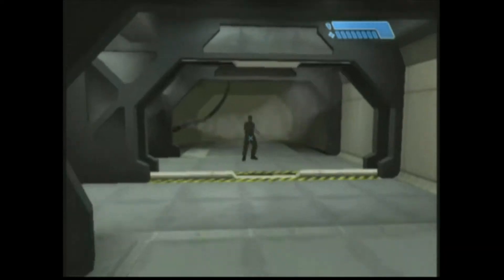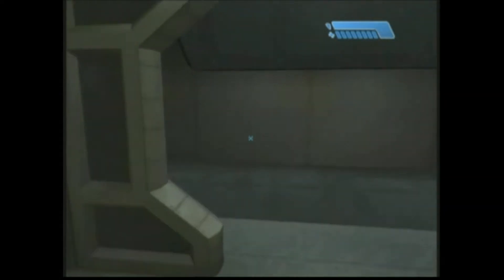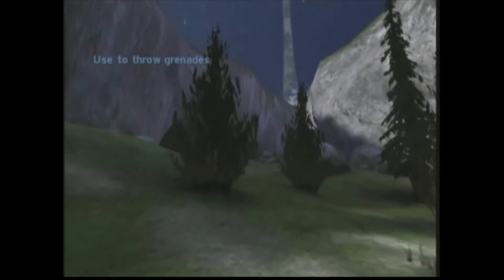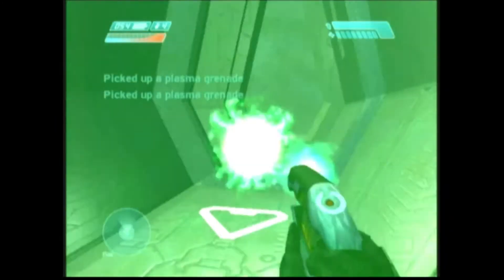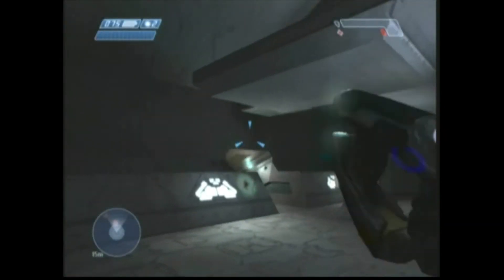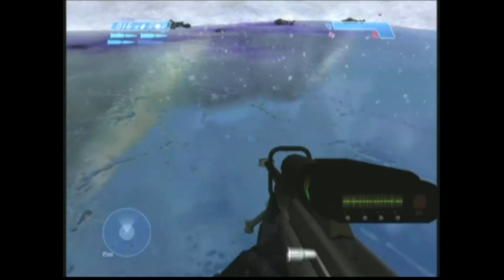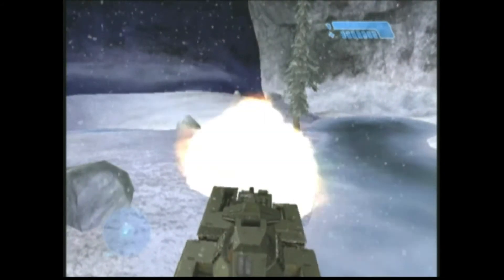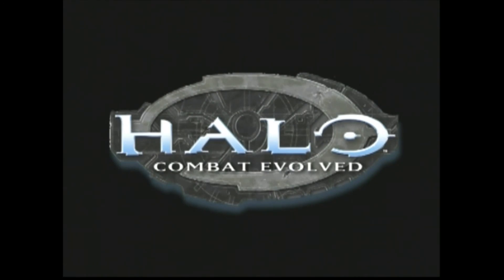Halo: CE Developer Commentary Part 1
Behind the scenes of the original Halo on the Xbox. Retrieved from Official Xbox Magazine Disc #7.